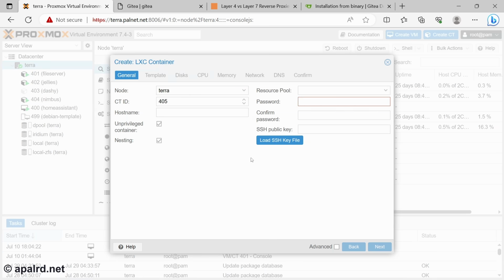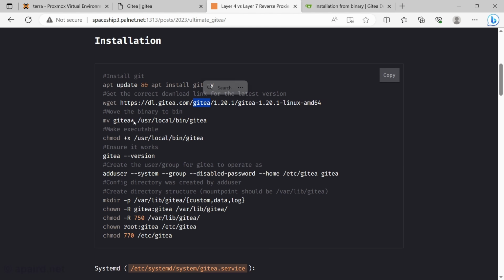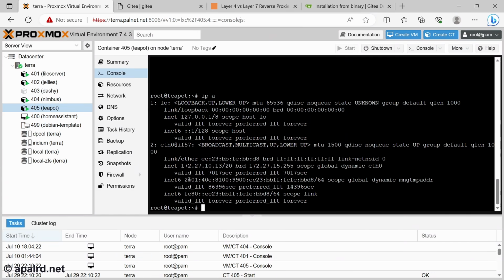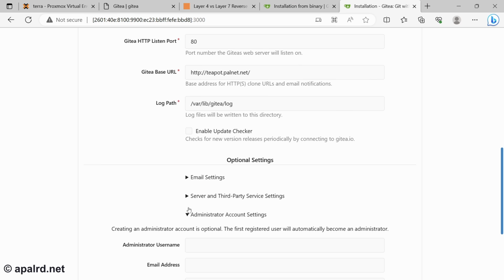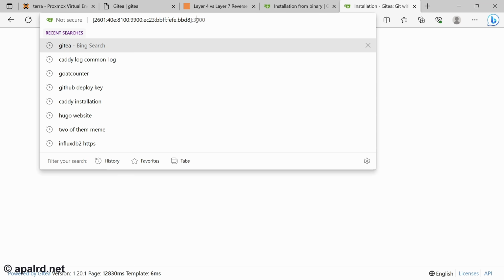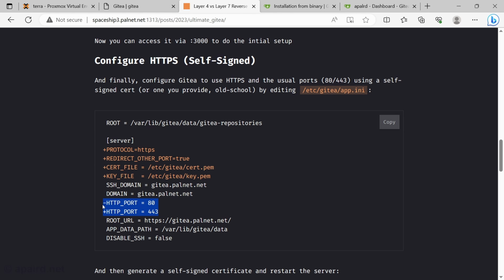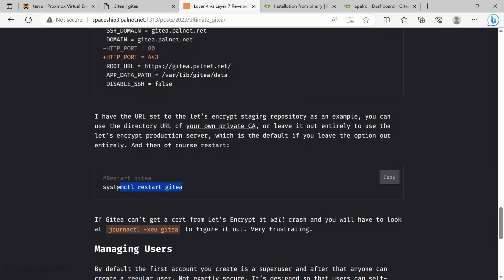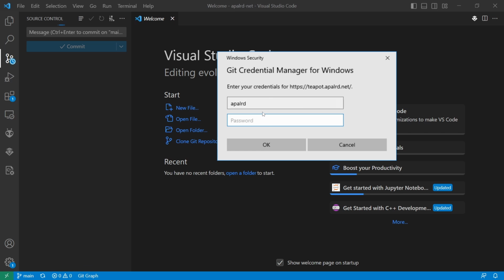Gitea: Easy Self-Hosted Git Repositories!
I've got some projects coming up involving Infrastructure as Code (IaaC), and they need a repository to call home. I'm currently using Github, but I'd rather keep my personal repositories self-hosted, and use Github for the software I intend to publicly collaborate on.

So in this video, I'm setting up a Gitea server. Gitea is a simple self-hosted Git repository manager, with the features you'd expect like user management, issues, collaboration, etc. in a nice web UI. It's like a more basic version of Github. I'm sure I'll expand on it more in the future, but for now it's functional and I can store my website and projects in it.

My blog post with all of the commands to copy/paste and follow along:

Timestamps:
00:00 - Introduction
00:58 - Install Gitea
08:02 - Setup TLS
11:22 - Next Steps